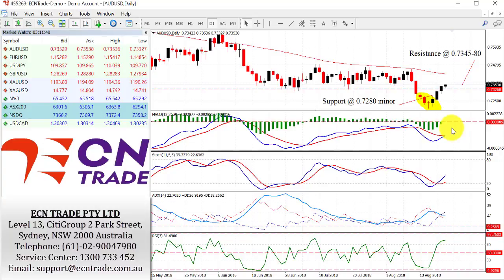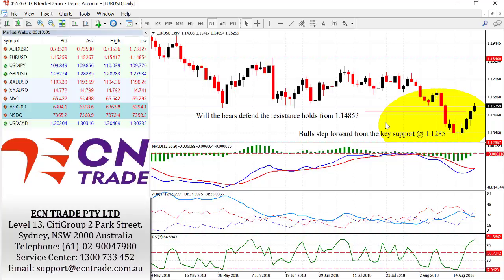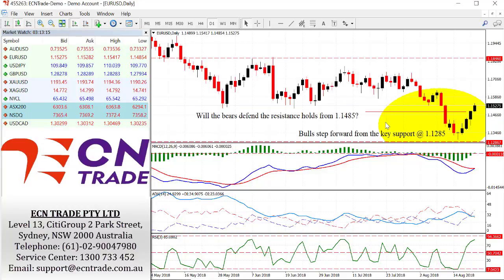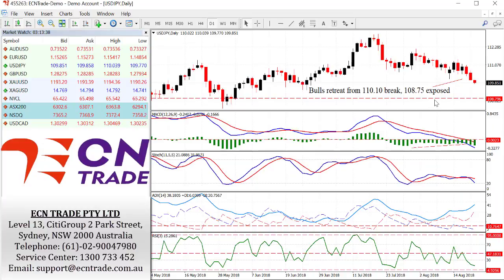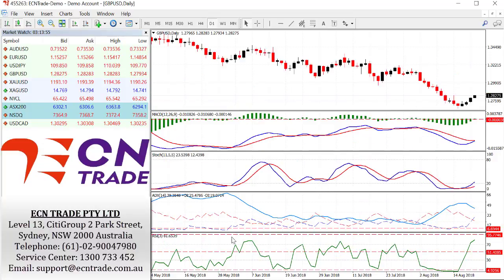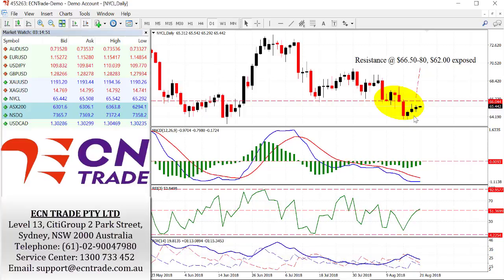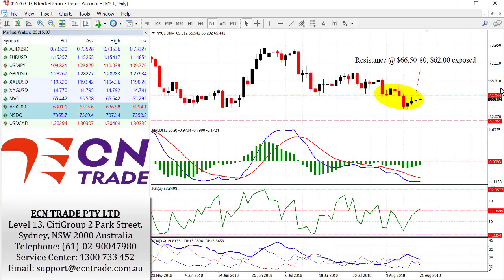ECN Trade Technical Webinar 21 Aug 2018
The Australian Dollar recovery has climbed almost +2% off the fresh 20-month lows recorded last week at 0.7201. With the upside target exceeded at 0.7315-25, the market may now question whether the bears are willing to return to the challenge at present levels.